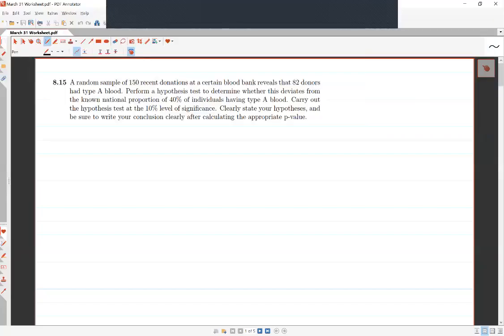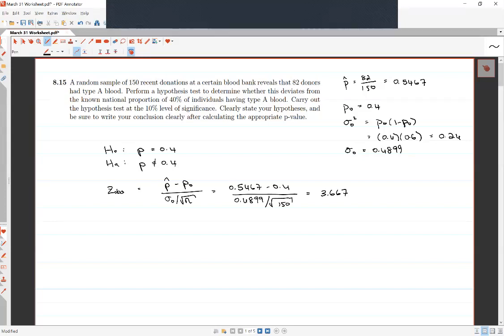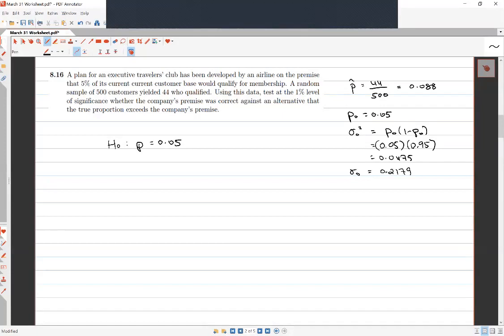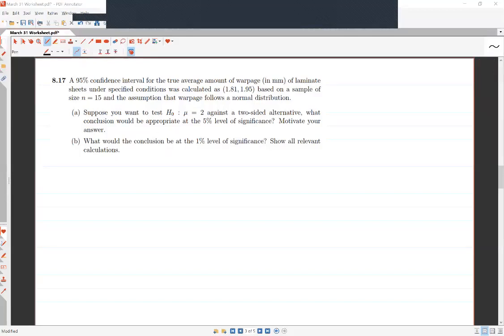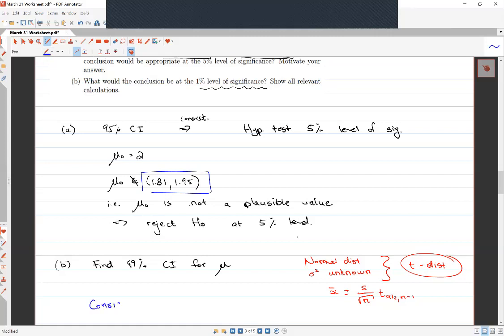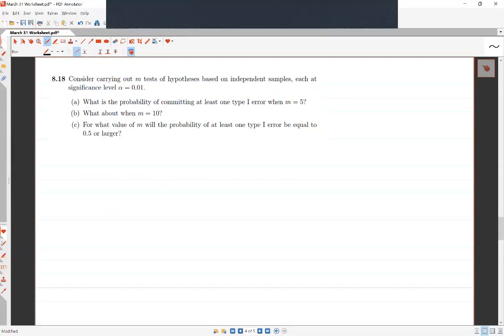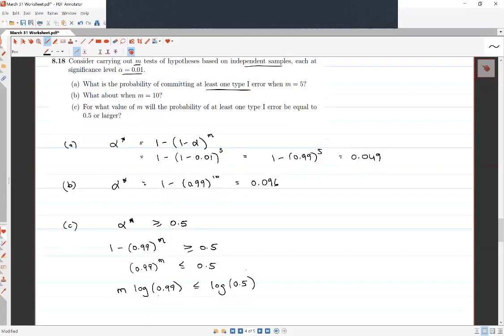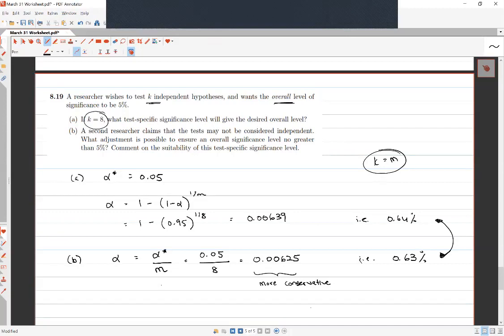March 31 Statistics Live Zoom Session